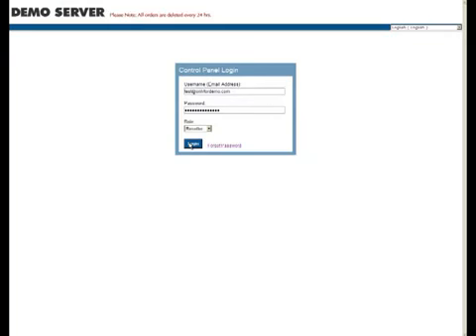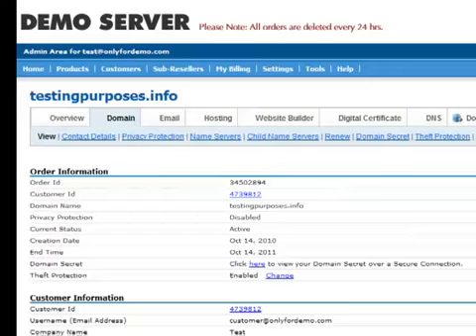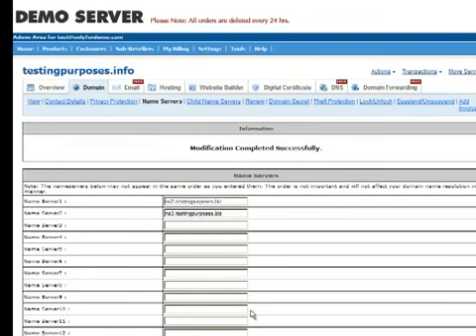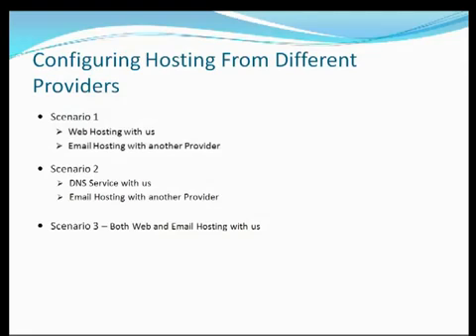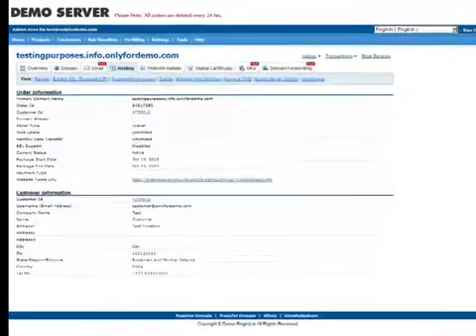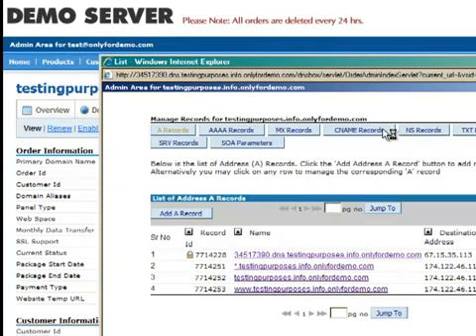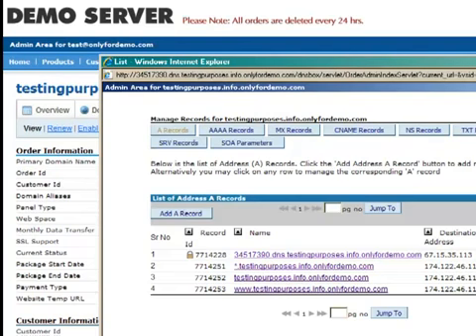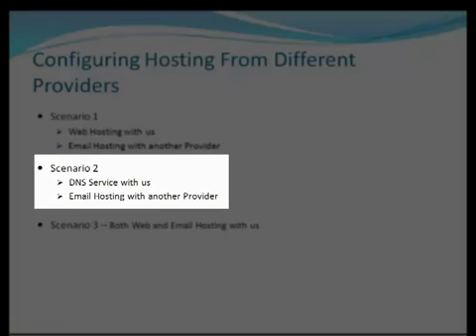Branding Name Servers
This videos shows that how a reseller of can make his Name Servers Fully Branded